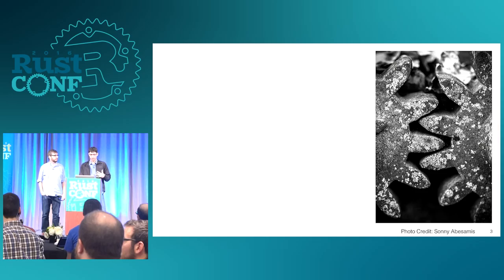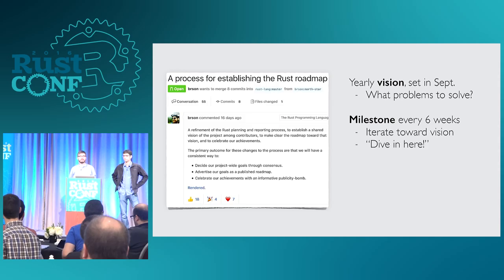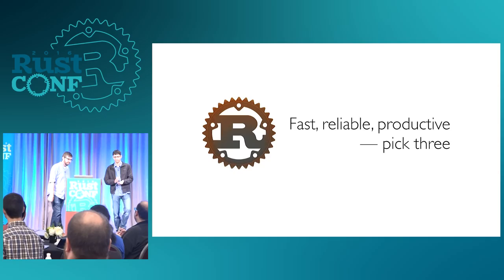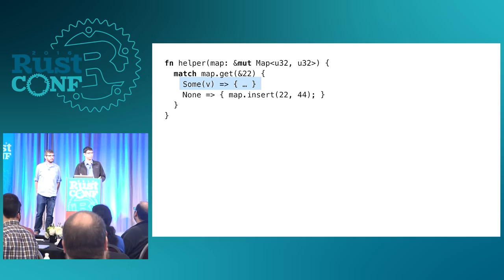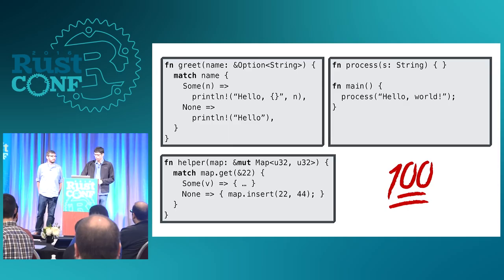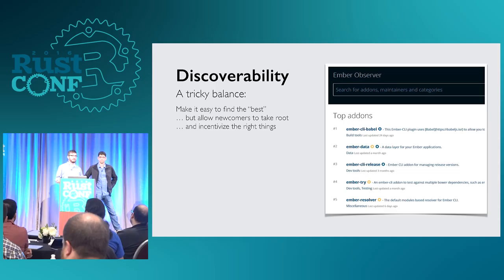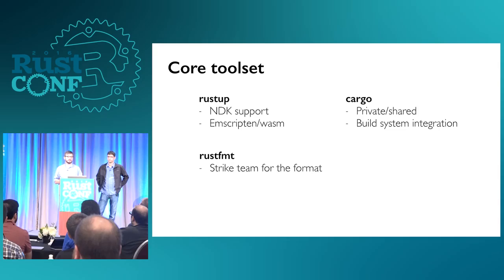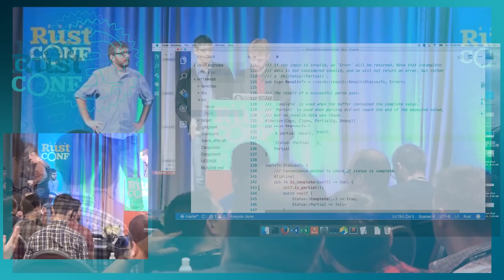RustConf 2016 - Opening Keynote by Aaron Turon & Niko Matsakis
Aaron and Niko will deliver an update on the state of all things Rust. You don't want to miss it!